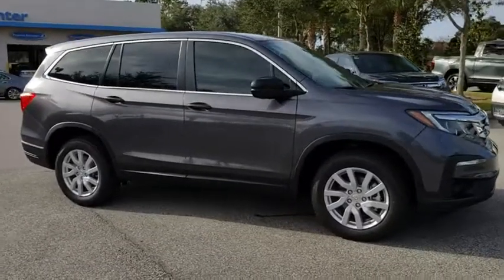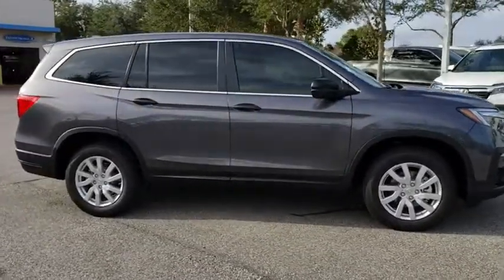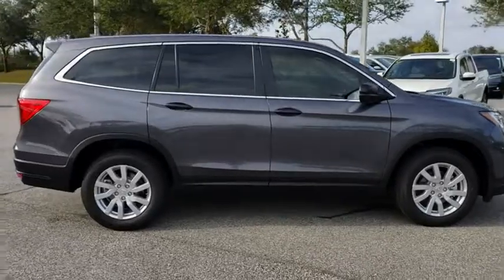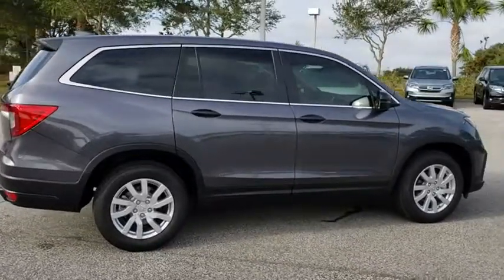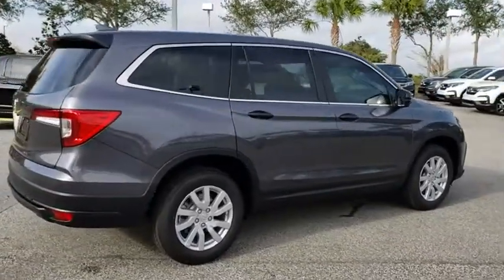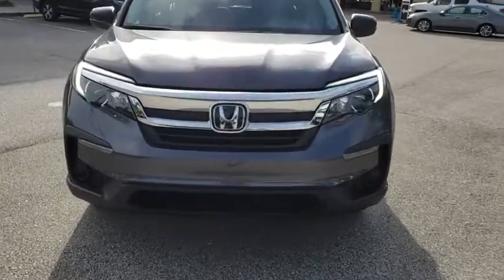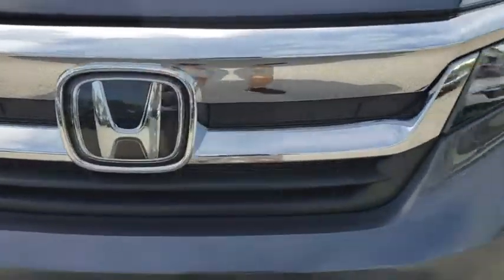2019 Honda Pilot Winter Garden, Clermont, Winderemere, Winter Park, The Villages, FL KB022635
2019 Honda Pilot LX 2WD - Stock#: KB022635 - VIN#: 5FNYF5H18KB022635

Headquarter Honda
17700 State Road 50

Low Financing and Leasing Available. Headquarter Honda is pumped up to offer this terrific-looking 2019 Honda Pilot 2WD LX in Modern Steel Metallic.We are conveniently located just a few minutes West of Downtown Orlando, just off the Florida Turnpike between Winter Garden and Clermont! It s one of the easiest drive in Central Florida! Remember: Headquarter Honda Gets You There! So take the easy drive from almost anywhere in Central Florida to visit us or just call one of our Professional Inventory Specialist for more information and schedule a VIP appointment.